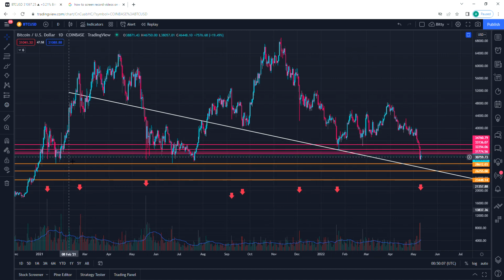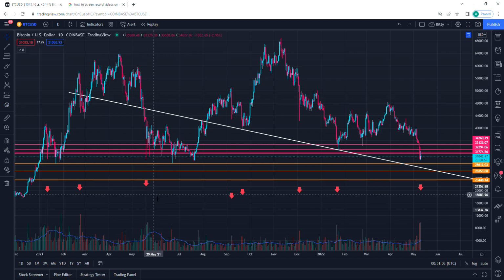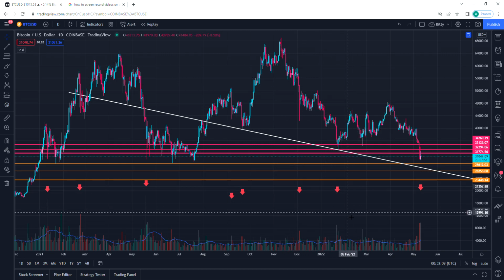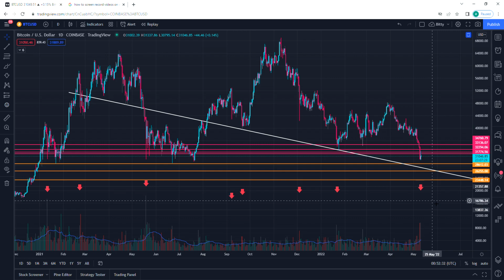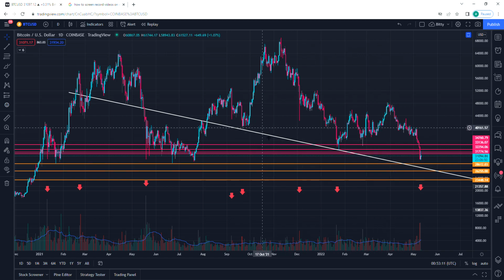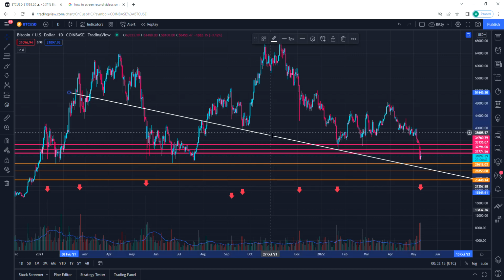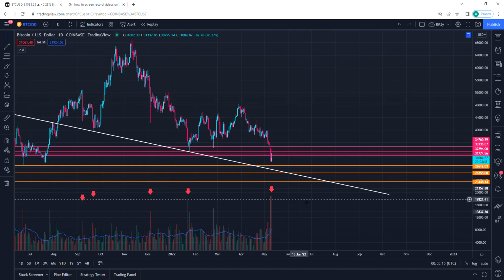BITCOIN & Capitulation MAY 2022 Where are we headed next?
My first TA video, yay! I tired to make it short as possible.
In this video I go over my bitcoin capitulation theory showing some technical analysis based on this bull cycle.